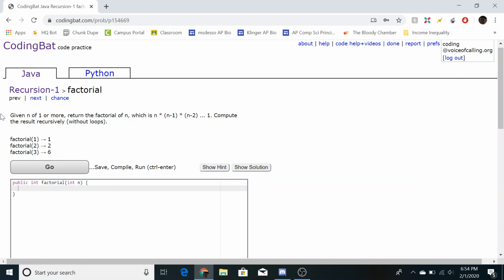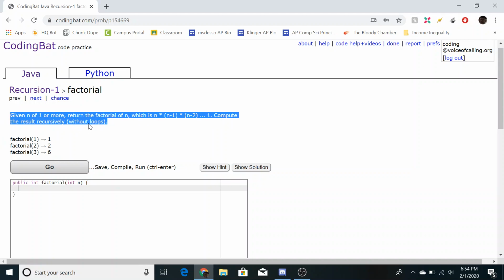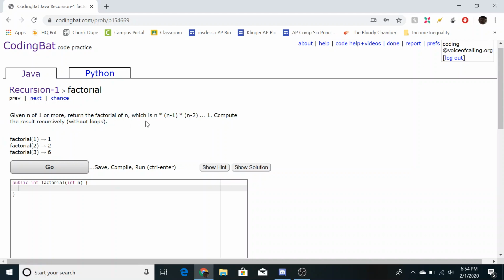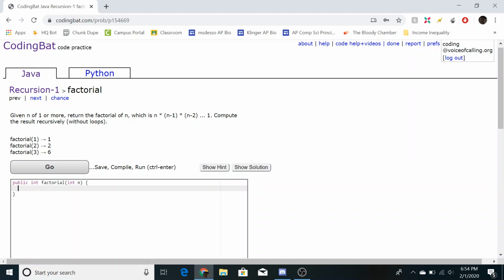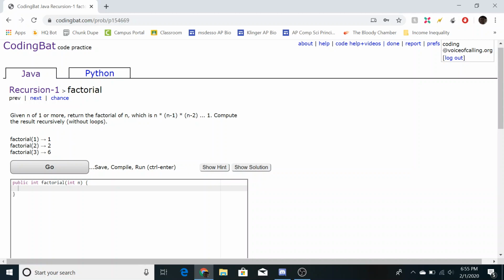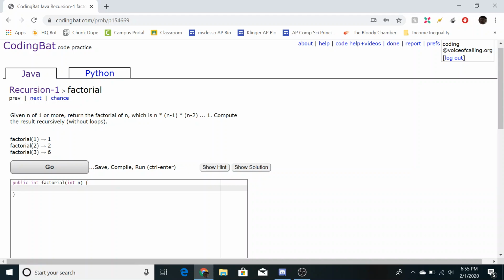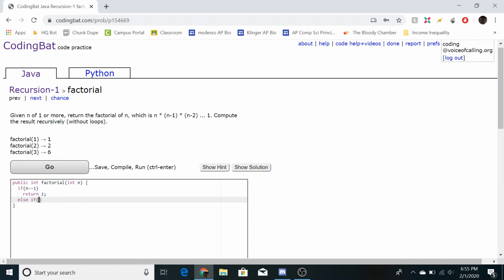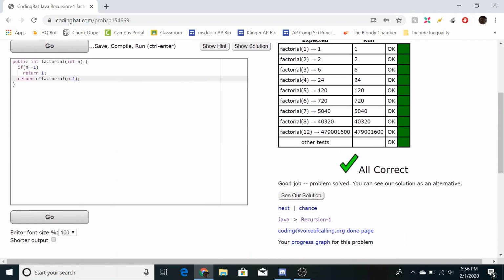Recursion-1 (factorial) Java Tutorial || Codingbat.com